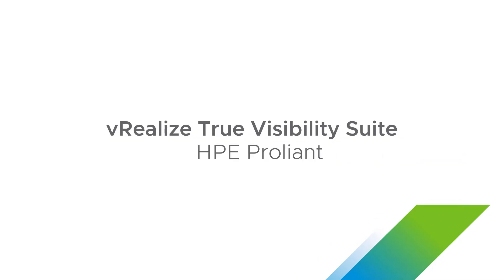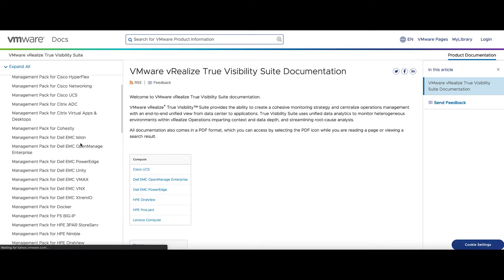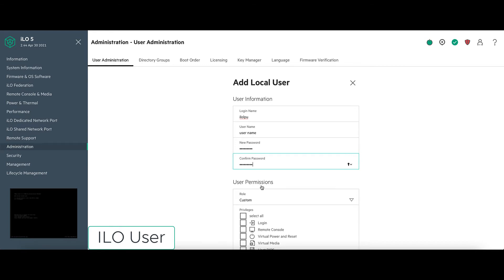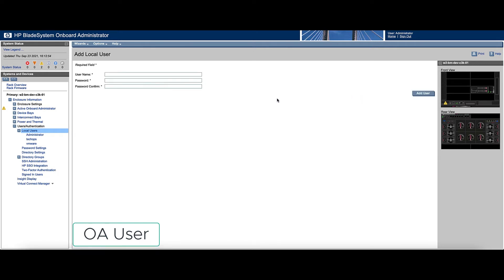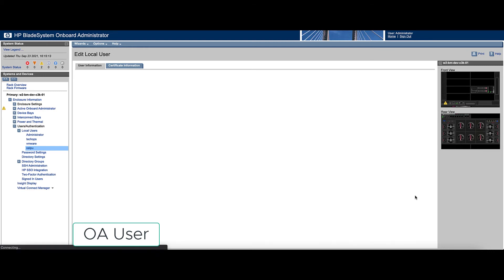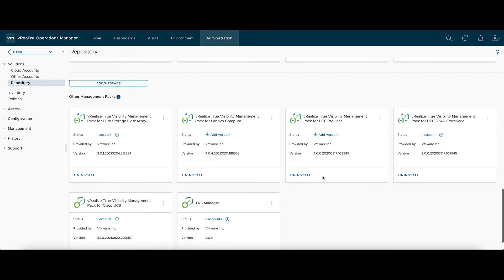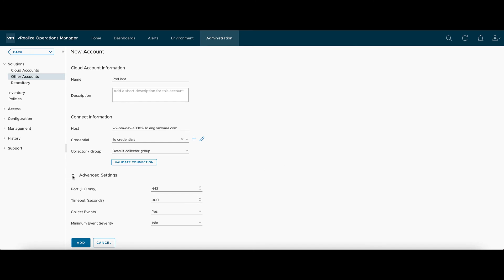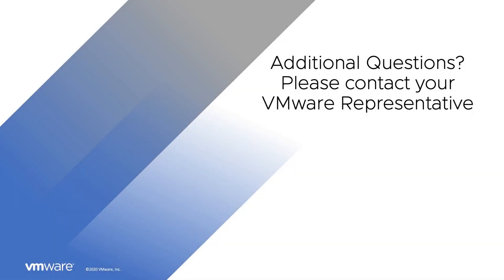vRealize Operations Management Pack for HPE ProLiant: Installation and Configuration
Installation and configuration walk-through for the vRealize Operations Management pack for HPE ProLiant.  This goes into Least Privileged User creation in the HPE ProLiant management console as well as installation and configuration for the management pack.